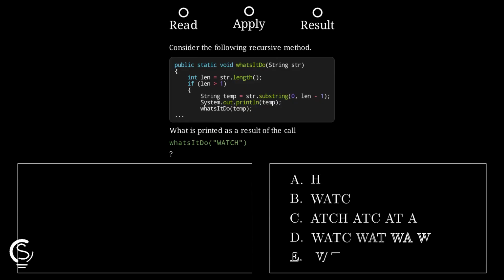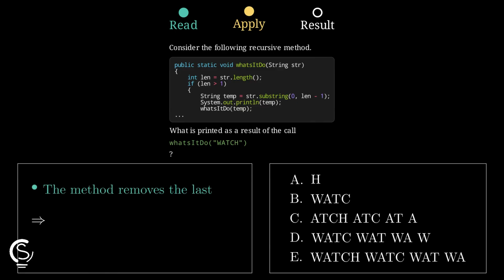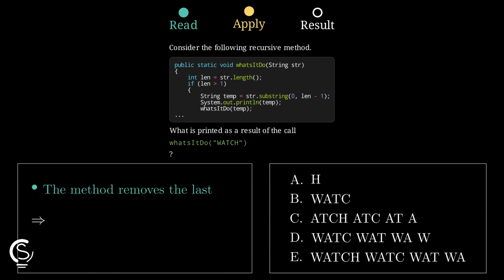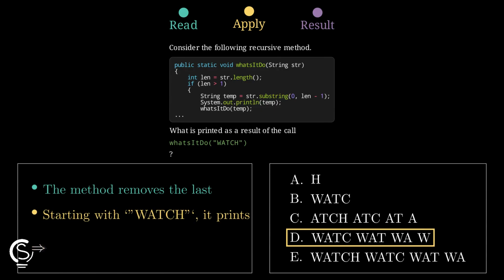2021 AP CSA MCQ Question 21 - String Recursion and Substrings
Detailed step-by-step solution for the 2021 AP Computer Science A MCQ Question 21 focusing on String Recursion and Substrings. This video breaks down how recursive method calls manipulate string length and output. Consider the following recursive method: public static void whatsItDo(String str) { int len = str.length; if (len 1) { String temp = str.substring(0, len - 1); System.out.println(temp); whatsItDo(temp); } }. What is printed as a result of the call whatsItDo("WATCH")? We analyze the base case and the substring indices to determine the exact output sequence. Want more AP practice?